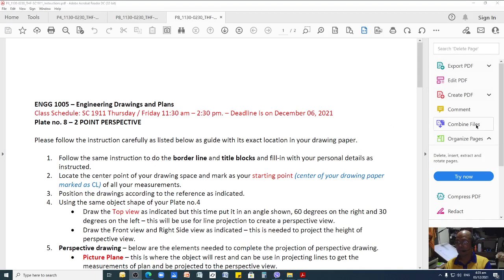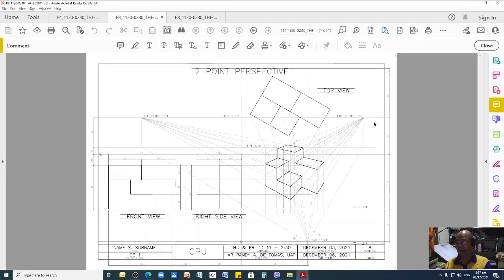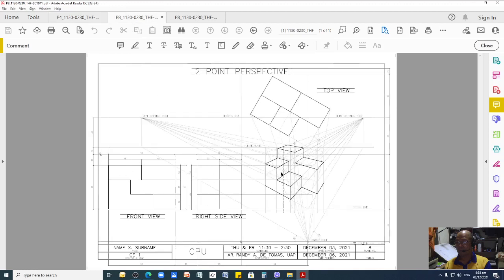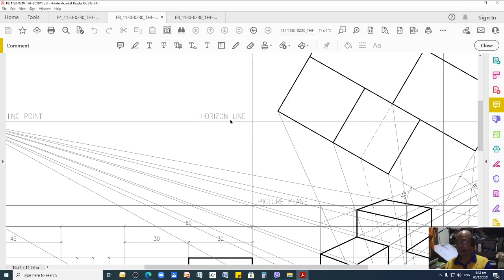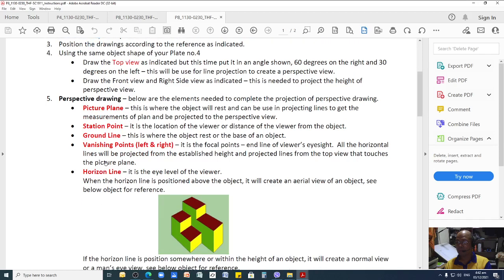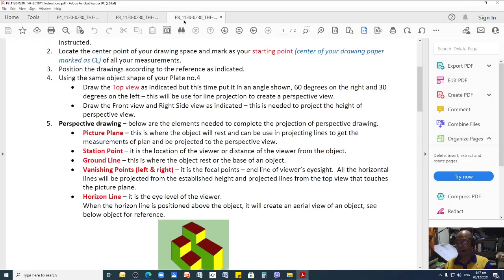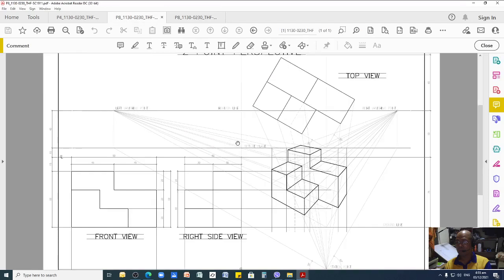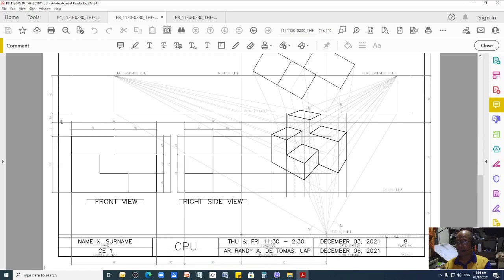3D MODEL FOR ORTHOGRAPHIC DRAWING 5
This video is a guide on how to do a perspective drawing. It explain the type, method and elements to consider in perspective drawing.